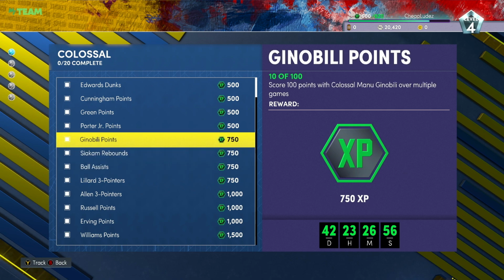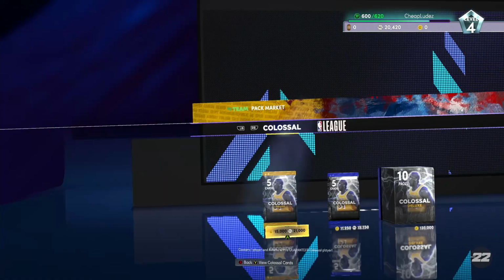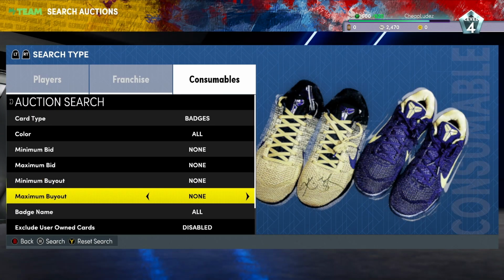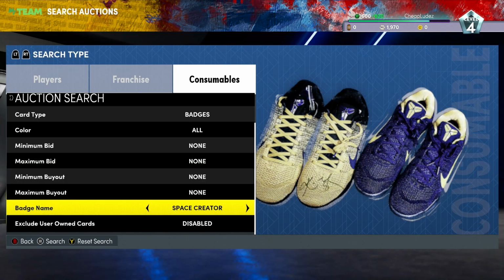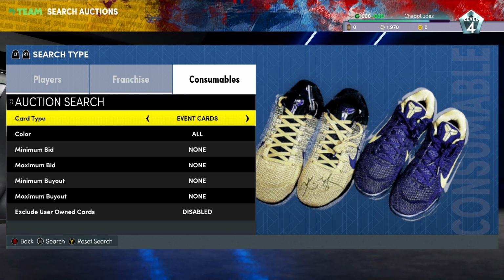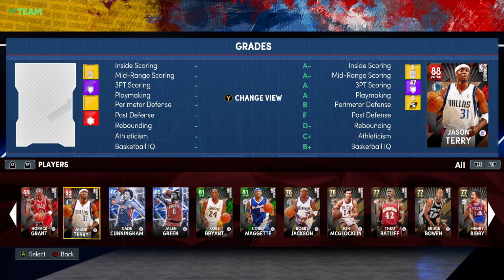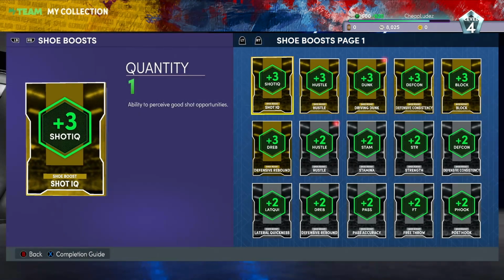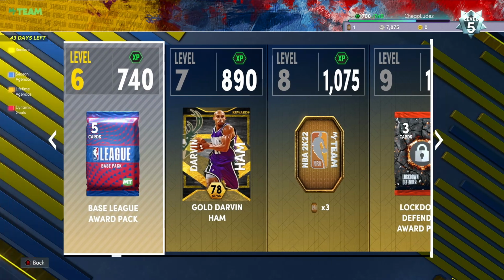BUY/SELL THESE CARDS NOW IN NBA 2K22 MY TEAM! (MARKET TIPS EP. 1 THE BEGINNING)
NBA 2k22 is out so let's talk market! In the inaugural episode of the My Team Market Tips series let's go over some early game ways to make MT and which cards in your collection you should sell and which cards to pick up!